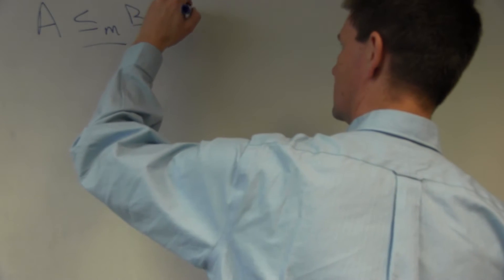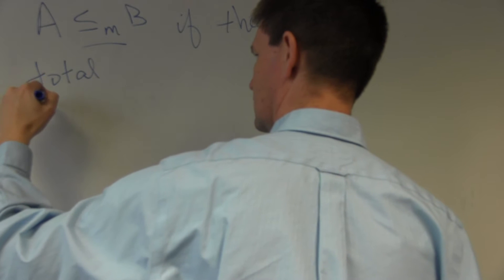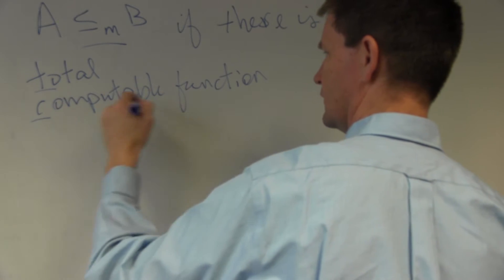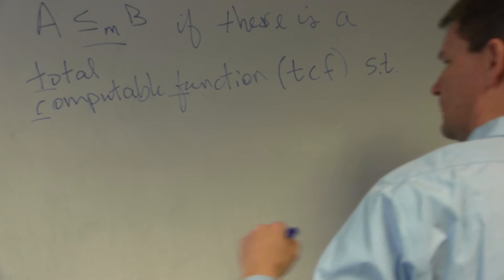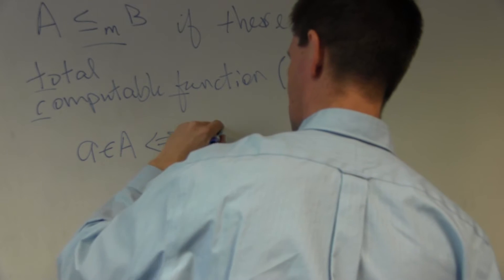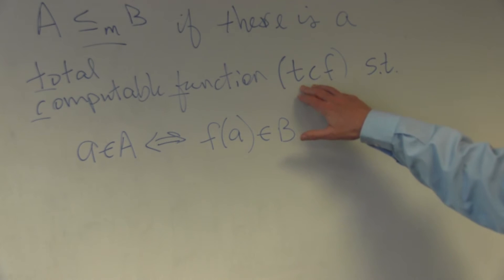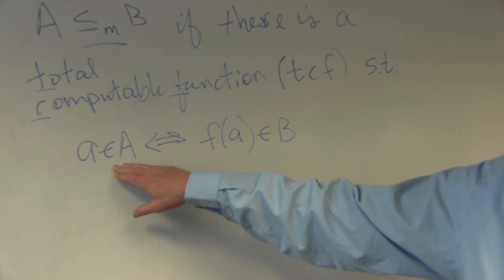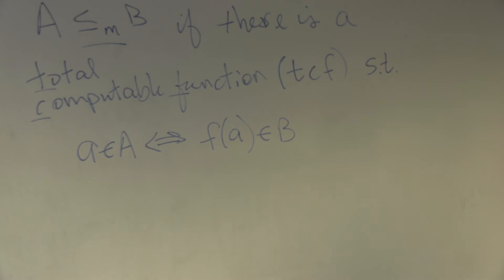introduction to mapping reductions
Including a few awkward spots where I look at the screen next to the lens to see if the text is on screen or not.  we'll get through it.